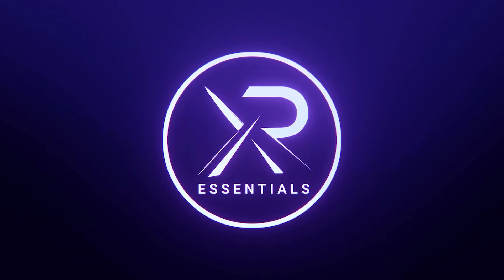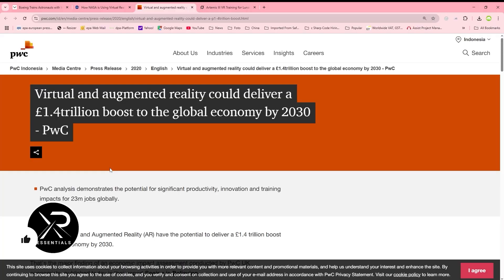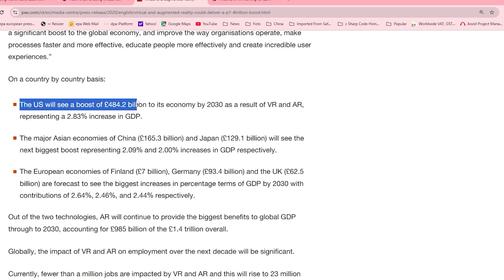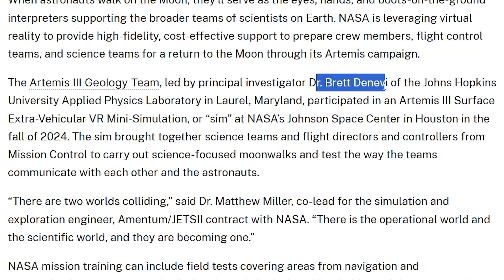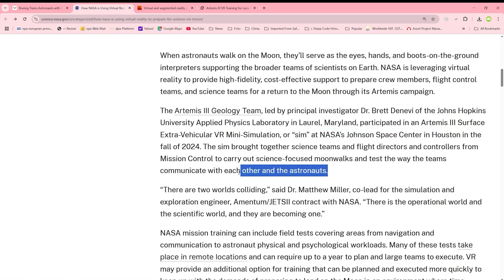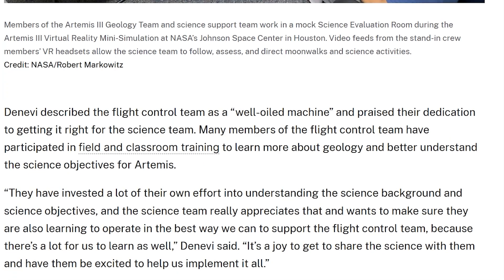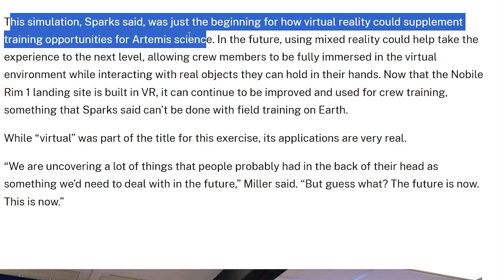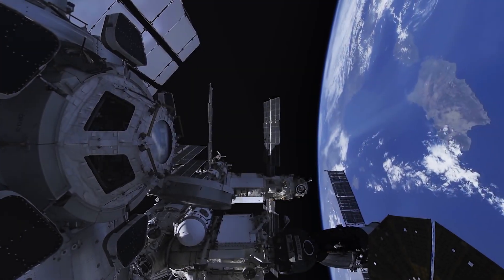🚨 NASA's META QUEST 3 VR Moonwalk Training for ARTEMIS III! XR News!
NASA's META QUEST 3 VR Moonwalk Training for ARTEMIS III!
Join us on XR Essentials as we blast off to the Moon to explore how NASA is using VR—specifically the Meta Quest 3—to train astronauts for the Artemis III mission! This video dives into NASA’s innovative VR simulations at the Johnson Space Center, where astronauts like Tess Caswell prepare for lunar moonwalks using real lunar data. We also uncover how Varjo VR headsets are training Boeing and NASA astronauts for Starliner missions with top-tier graphics. Why the Meta Quest 3 over other headsets? We discuss cost, lightweight design, and national security—staying with a U.S. company like Meta might reduce data breach risks compared to foreign alternatives like Pico. Is VR the future of space training?

🔑 Key Topics:

NASA’s VR training for Artemis III
Meta Quest 3 vs. Varjo VR in astronaut prep
Why Quest 3? Cost, design, and security
Varjo’s role with Boeing and NASA
National security in VR tech

📌 Most Important Timestamps:

0:00 - Introduction: Ready for a lunar VR journey?
0:05 - NASA’s VR training with Meta Quest 3 for Artemis III
1:16 - NASA’s VR history since 1985
2:03 - Varjo VR training for Boeing/NASA astronauts
3:00 - PWC stats: VR/AR’s $1.4T economic boost by 2030
6:50 - Deep dive into Artemis III VR training
8:14 - Why Meta Quest 3? Design and potential security benefits
17:19 - Call for astronaut feedback and interview
18:01 - National security: U.S. vs. foreign VR headsets